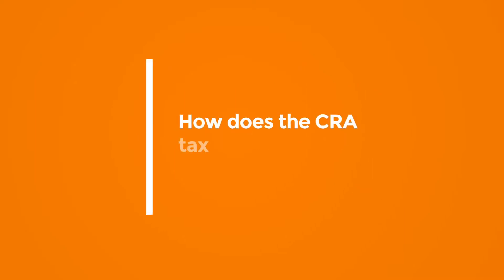How Does the CRA Tax Cryptocurrency?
The CRA generally treats cryptocurrency as a commodity for purposes of the Income Tax Act. Any income from transactions involving cryptocurrency is generally treated as business income or as a capital gain, depending on the circumstances. Similarly, if earnings qualify as business income or as a capital gain, then any losses are treated as business losses or capital losses.

Cryptocurrencies are reported as either business income or capital gain

Taxpayers have to establish if a cryptocurrency activity results in income or capital because this affects the way the revenue is treated for income tax purposes.

Generally, if disposing of cryptocurrency is part of a business, the profits you make on the disposition or sale are considered business income and not a capital gain. Buying a cryptocurrency to sell it for a profit may be treated as business income, even if it’s an isolated incident (an adventure or concern in the nature of trade). Whether or not buying and selling cryptocurrency is considered as a business is determined on a case-by-case basis.

The following are common signs that you may be carrying on a business:

• You carry on activity for commercial reasons and in a commercially viable way

• You undertake activities in a businesslike manner, which might include preparing a business plan and acquiring capital assets or inventory

• You promote a product or service

• You show that you intend to make a profit, even if you are unlikely to do so in the short term

• Business activities normally involve some regularity or a repetitive process over time.

Some examples of cryptocurrency businesses are:

• Cryptocurrency mining

• Cryptocurrency trading

• Cryptocurrency exchanges, including ATMs

If the sale of a cryptocurrency does not constitute carrying on a business, and the amount it sells for is more than the original purchase price or its adjusted cost base, then the taxpayer has realized a capital gain.

Trading cryptocurrencies

Generally, when you trade one cryptocurrency to acquire another, then the barter transaction rules may apply. You will have to convert the value of the cryptocurrency you received into Canadian dollars and report it on your income tax return.

How does the GST/HST apply to cryptocurrency?

If taxable property or services are exchanged for cryptocurrency, then the GST/HST is calculated based on the fair market value of the cryptocurrency at the time of the exchange. The same is true if you accepts cryptocurrency for payment of taxable property or services.

Valuing cryptocurrencies either as capital property or inventory

To file your income tax return, you need to know how to value your cryptocurrencies, and this depends on whether they are considered capital property or inventory.

When cryptocurrencies are held as capital property, you must record and track the adjusted cost base so that you can accurately report any capital gains.

If the cryptocurrencies are considered to be inventory, use one of the following two methods of valuing inventory consistently from year to year:

• Value each item in the inventory at its cost when it was acquired or its fair market value at the end of the year, whichever is lower

• Value the entire inventory at its fair market value at the end of the year (generally, the price that you would pay to replace an item or the amount that you would receive if you sold an item)

It is not, and should not be taken as legal advice. You should not rely on or take or fail to take any action based on this information. If you require legal advice, we would be pleased to discuss resolutions to specific legal concerns you may have.